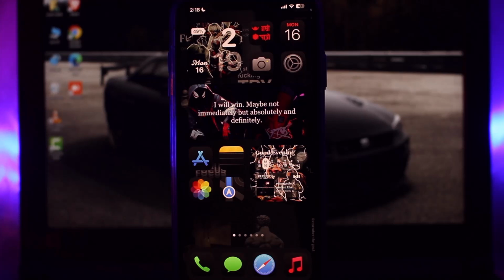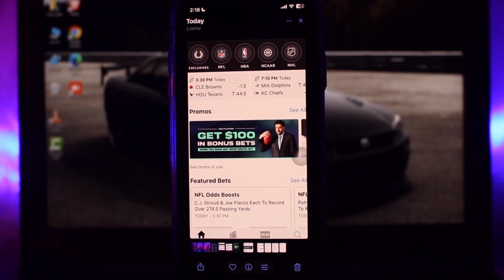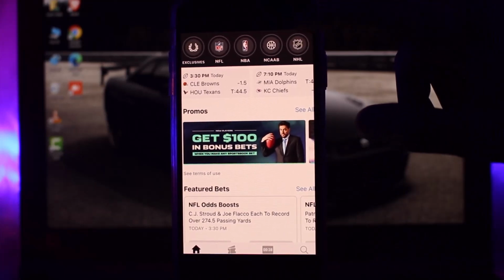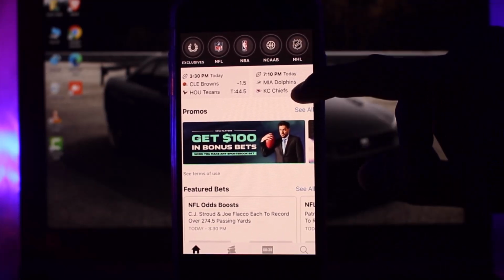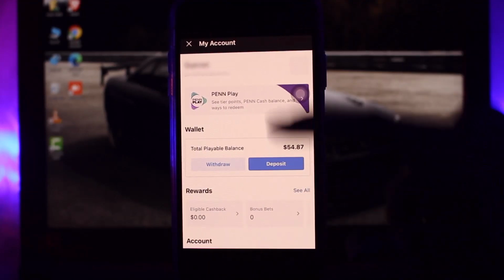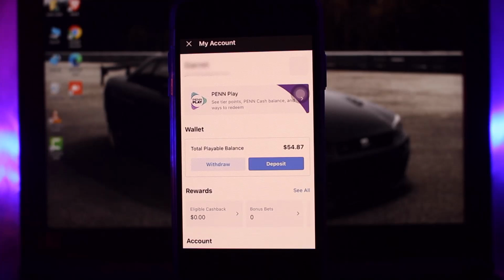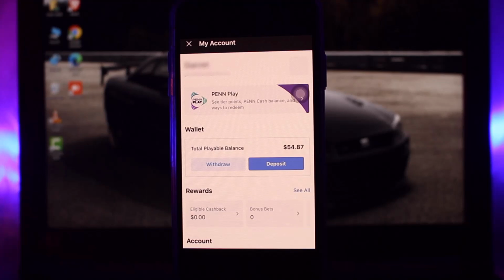How to Change Billing Information on ESPN Bet Without Hassle - Here's How to Do